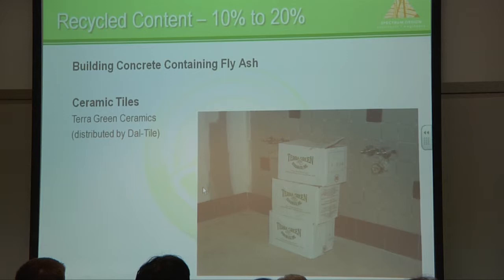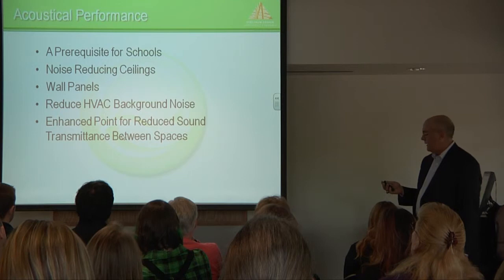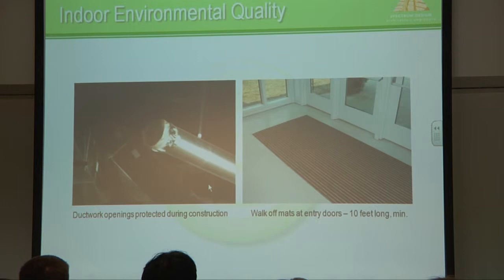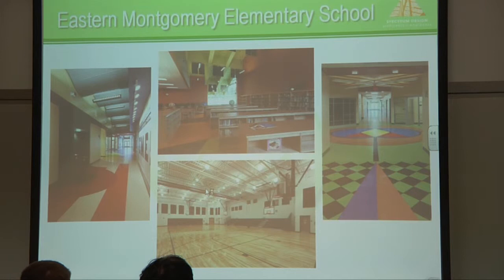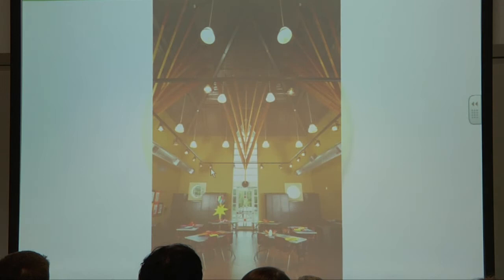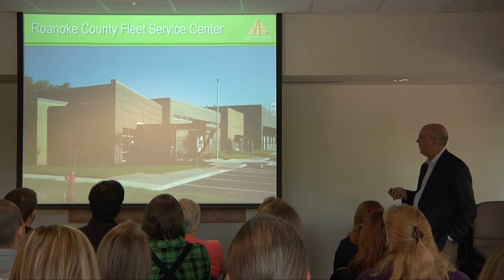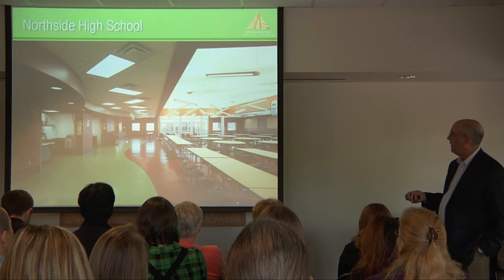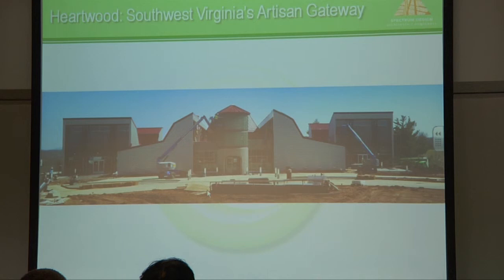LEED Buildings [2/2]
Earth Week at Virginia Western Community College

John Garland, president and principal at Spectrum Design, discusses why LEED buildings make a difference not only in energy conservation and building sustainability, but also in improving occupancy comfort, work performance and student learning experiences. Garland provides a snapshot of the LEED renovation project at Roanoke's Center in the Square.